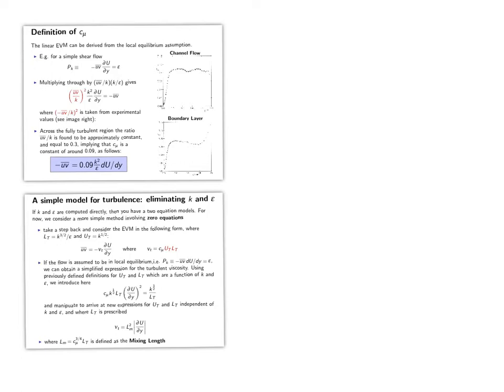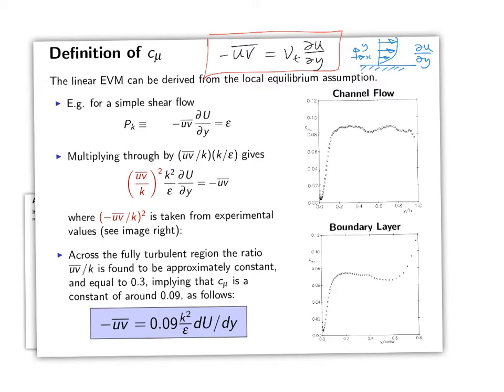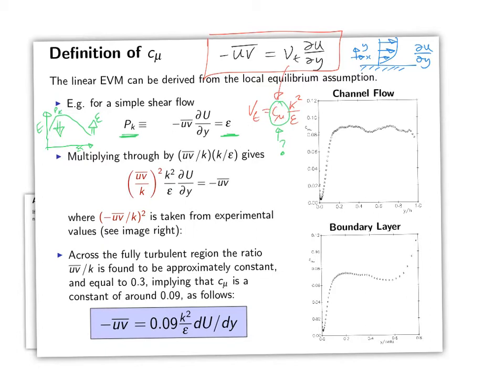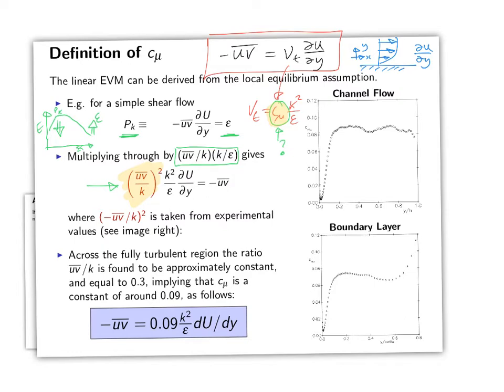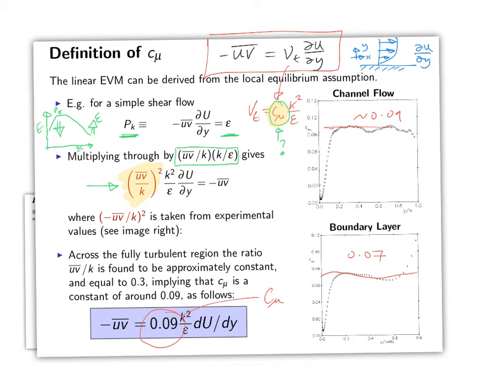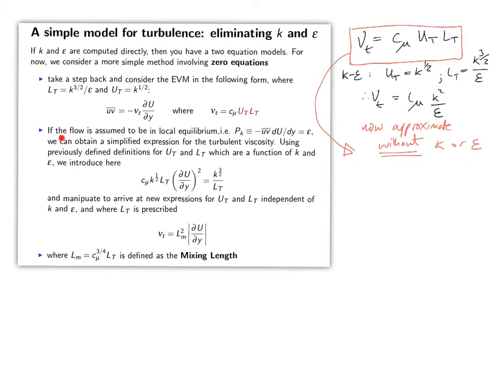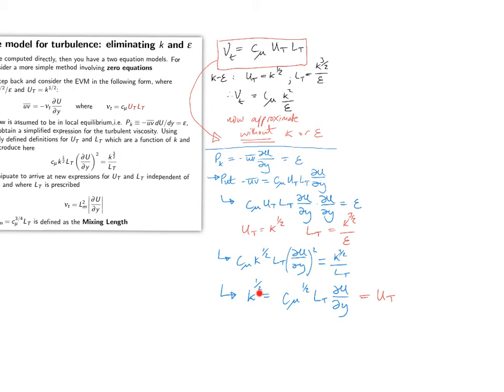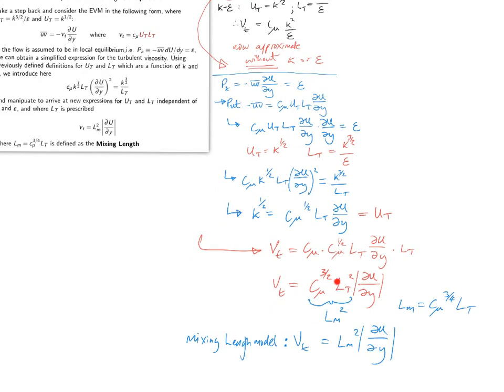Advanced CFD course: calibrating eddy viscosity and Mixing Length model